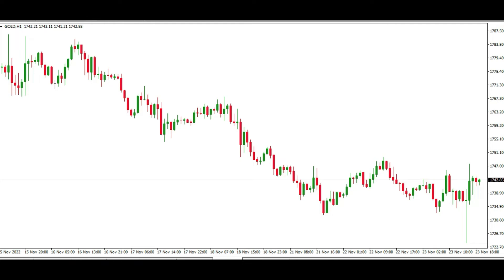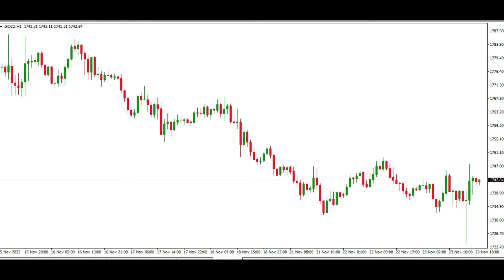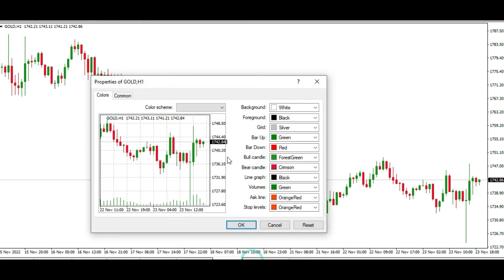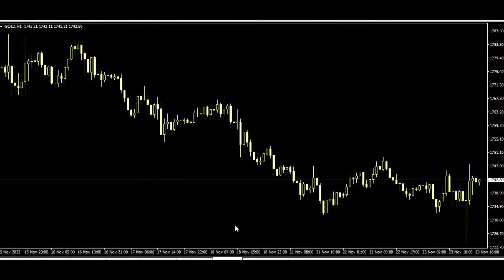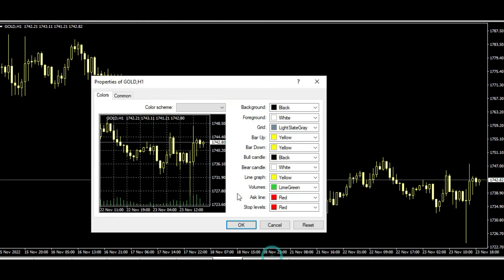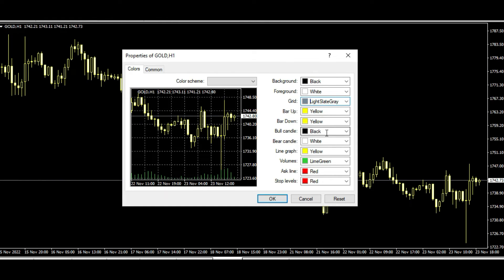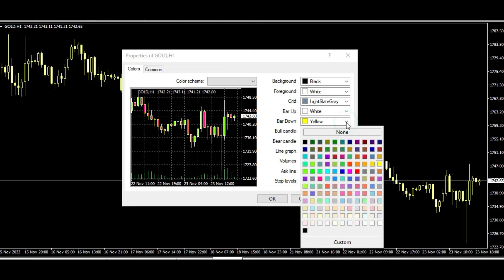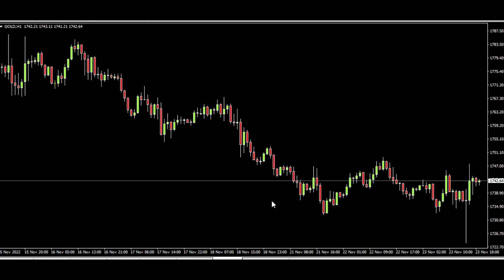How to Change Candlestick Colors on Desktop MT4 and MT5 Platform?